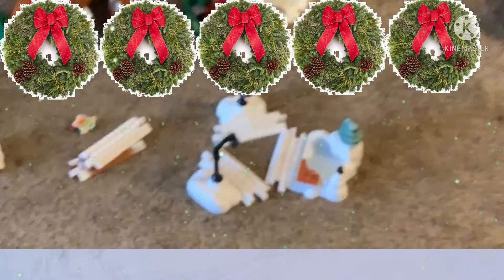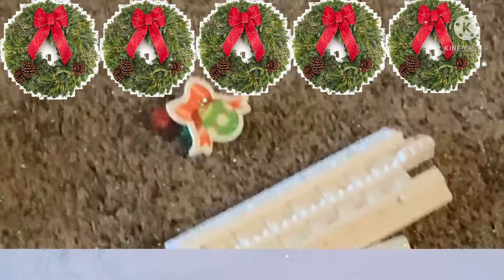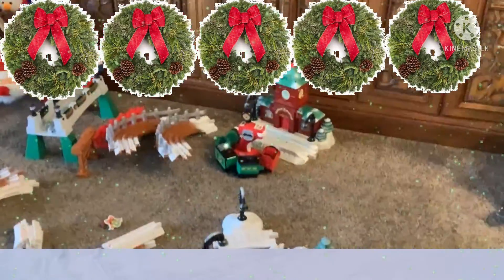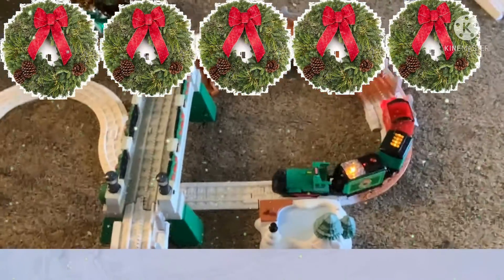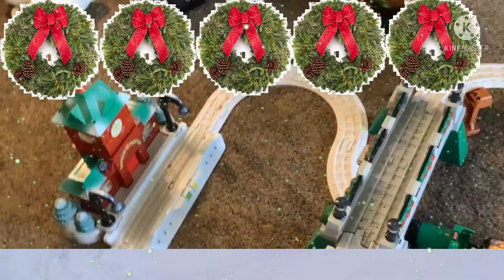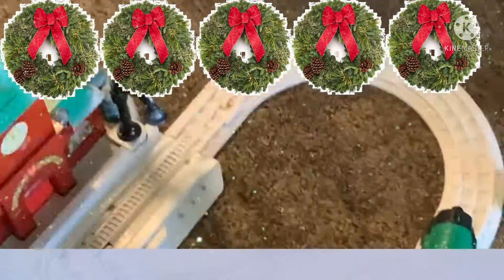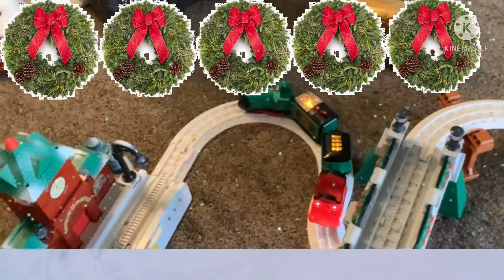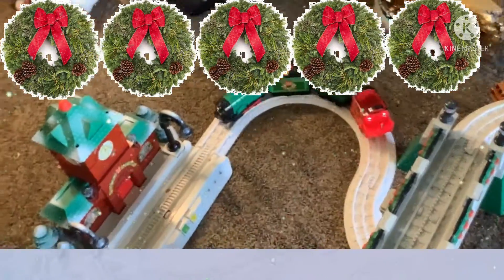Santas Christmas train ride